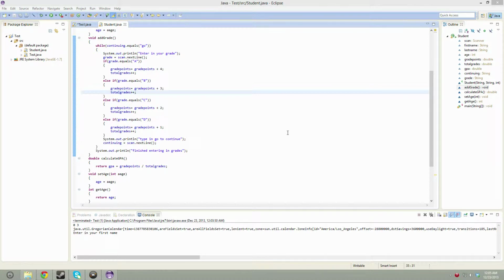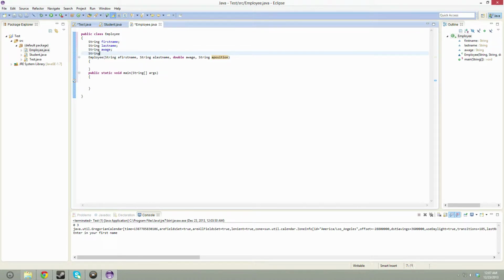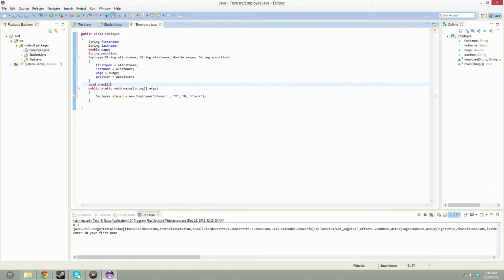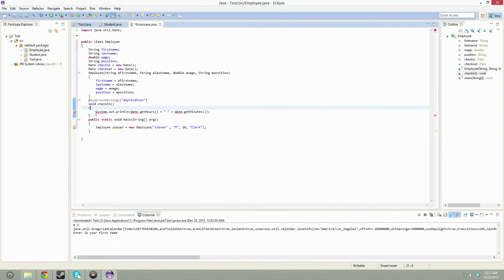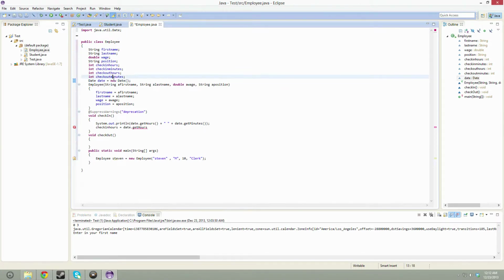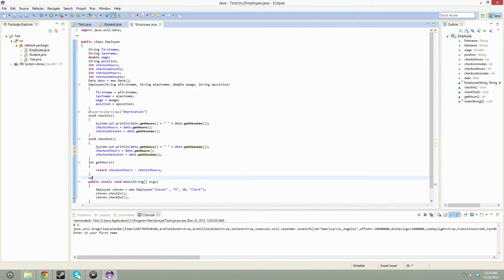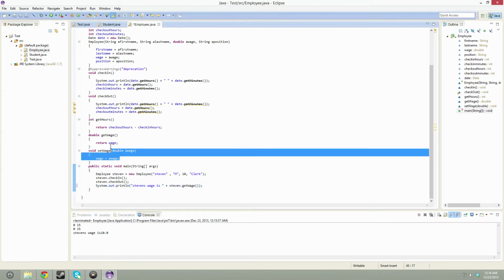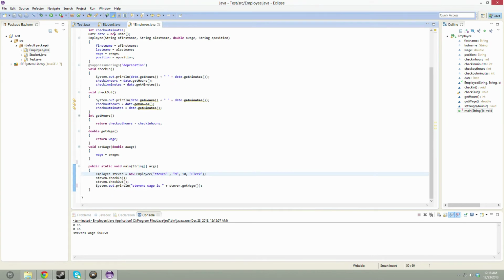Beginning Java 7: Class and Method Problem Solving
Just another problem using Classes and Methods. Also using date object getting hours and minutes to create a basic check in program for employees.

Highly recommended book used as a reference for this Java tutorial series: